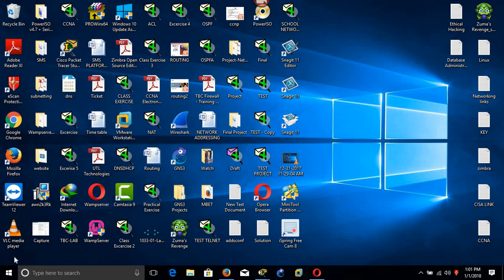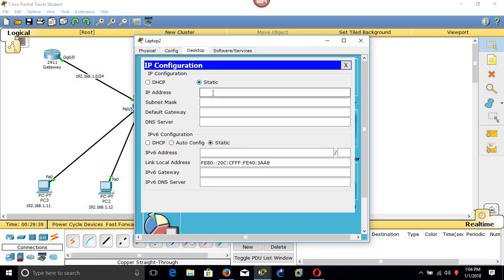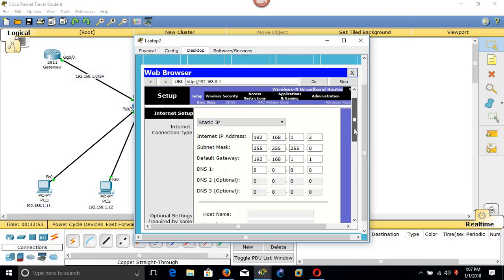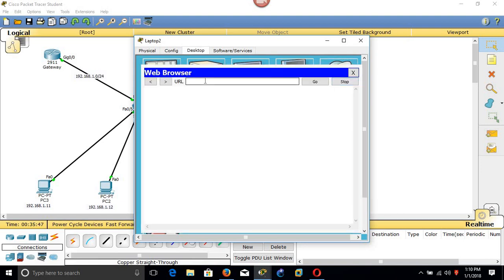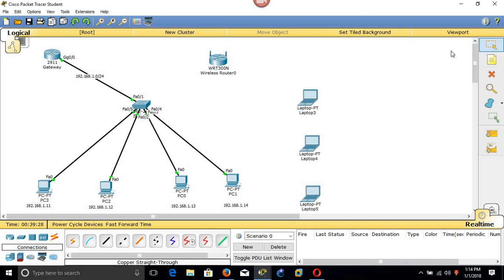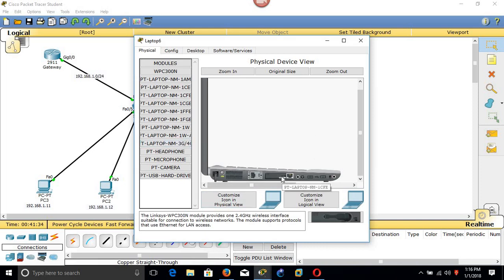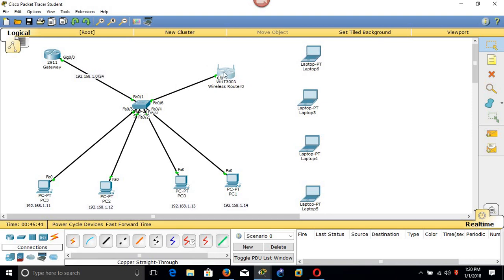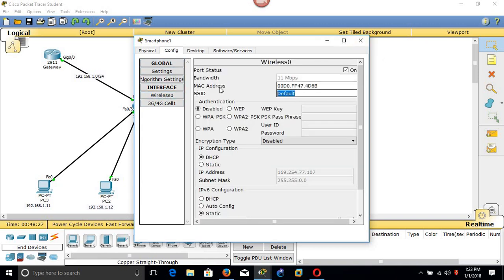How to Configure WRT300N Wireless Router in Packet Tracer